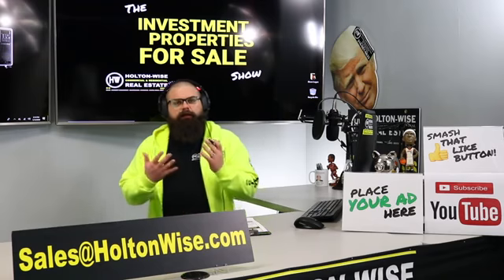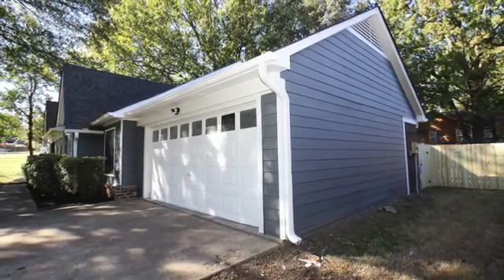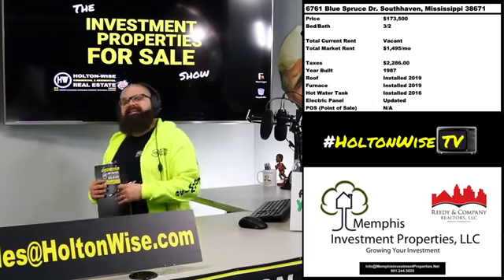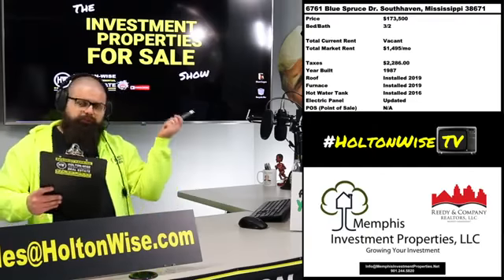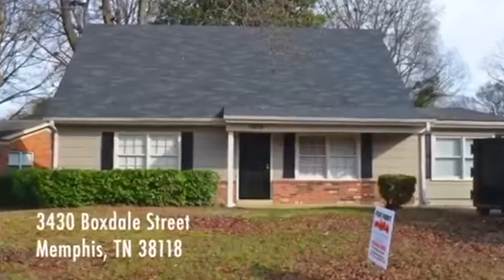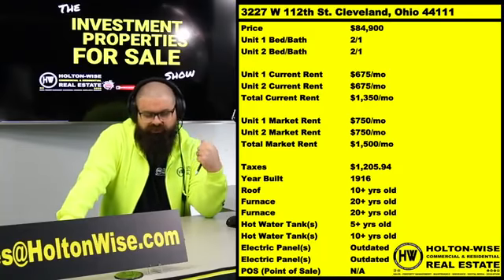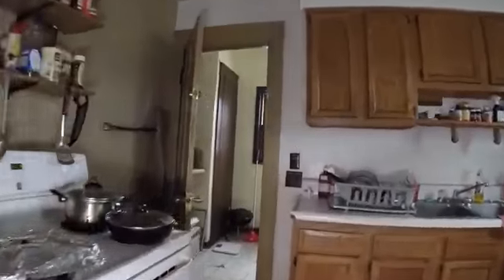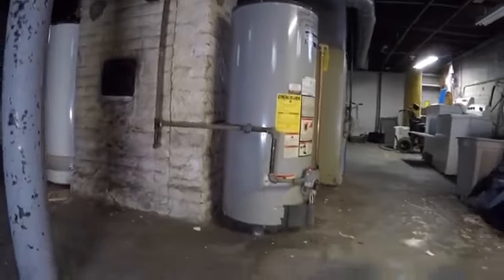Mississippi Turnkey Real Estate Investing 6761 Blue Spruce & 3227 W 112th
sweet